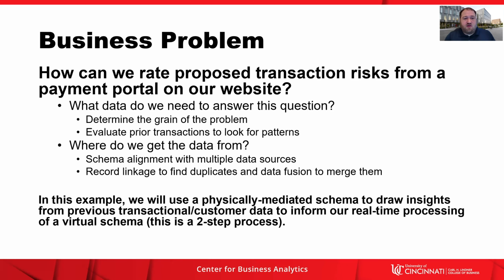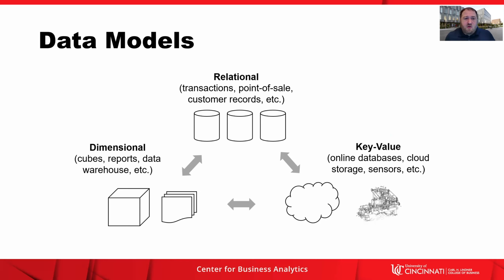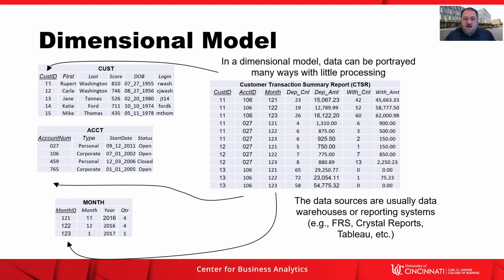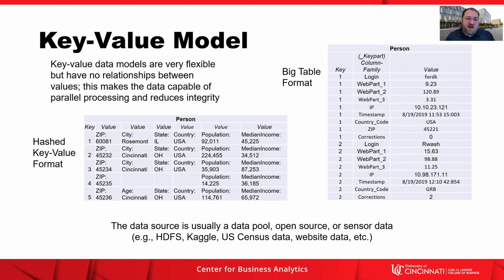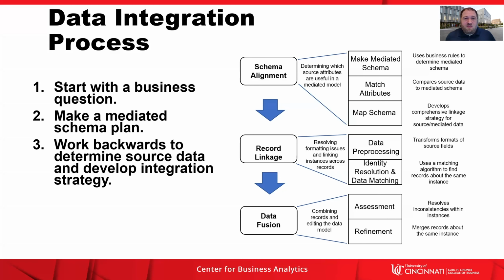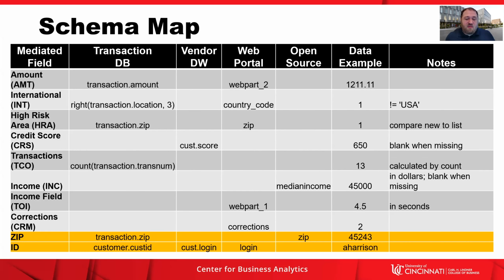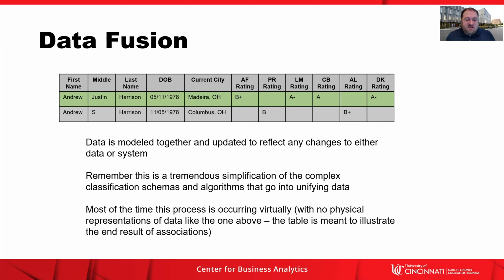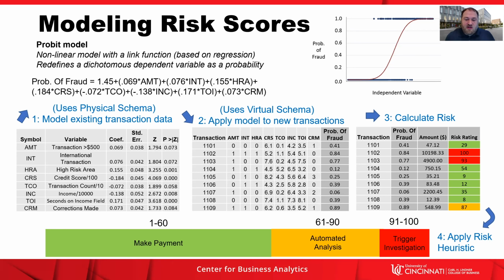Analytics Summit 2021 April 6 Technical Presentation: Data Integration: The Foundation of Analytics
Andrew Harrison; Assistant Professor; Lindner College of Business University of Cincinnati

Abstract: In modern digital systems, data is plentiful. However, firms continue to struggle with squeezing value from that data because it is often unorganized, incomplete, or inaccurate. During this presentation, Andrew will present strategies for developing mediated schemas to untangle messy data. These data integration strategies represent best practices for incorporating data from multiple systems with differing data models (i.e., relational, dimensional, and key-value data sources) into a polyglot data system. This presentation will describe how diverse data sources can be integrated via schema alignment, record linkage, and data fusion to produce fast, flexible data structures that act as the foundation for analytical reporting.

Bio  Andrew Harrison is an Assistant Professor of Information Systems in the Lindner School of Business at the University of Cincinnati. His research interests include consumer fraud, deception, security systems, privacy, media capabilities, and virtual worlds.